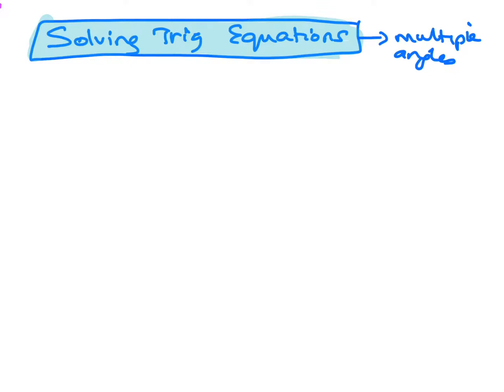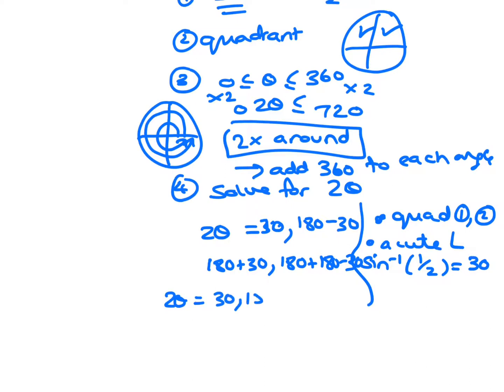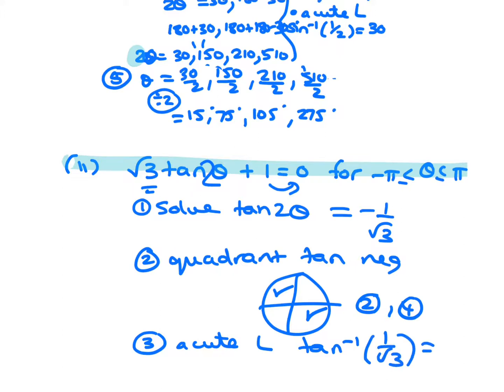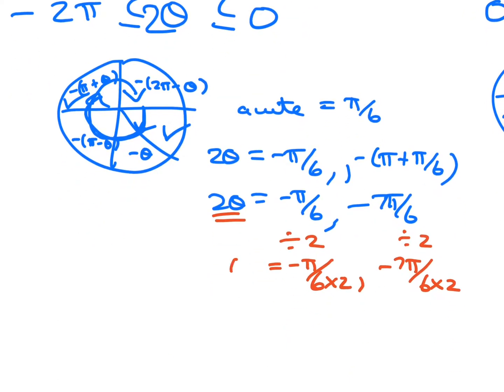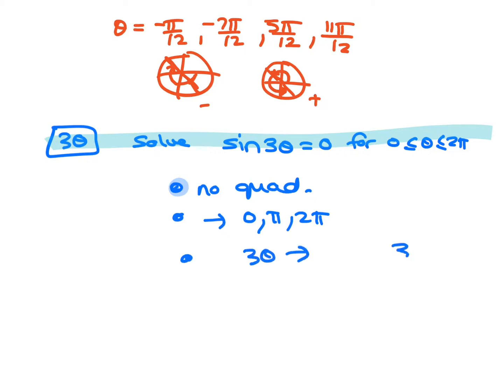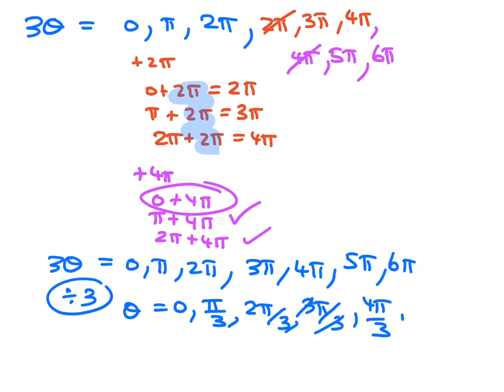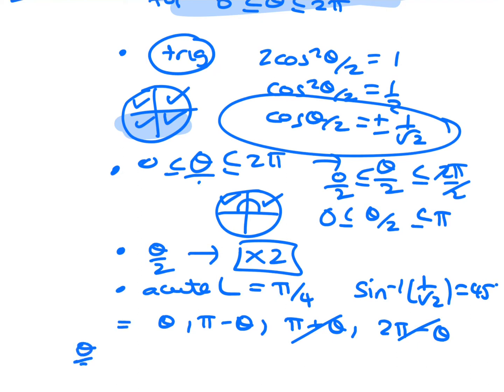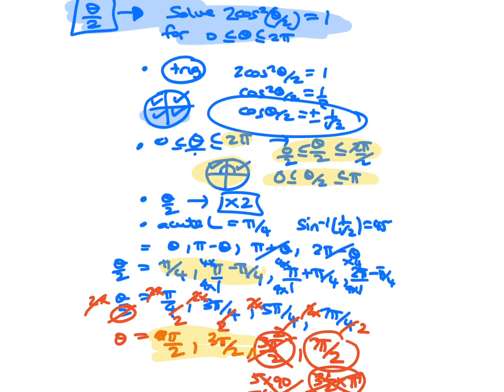4. Solving Trig equations with multiple Angles